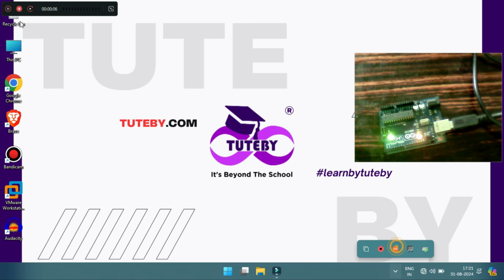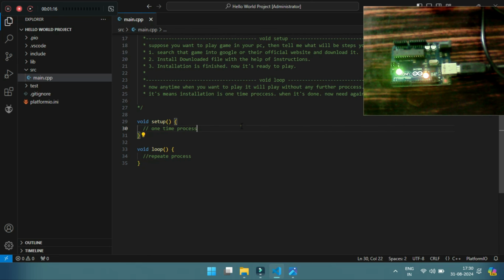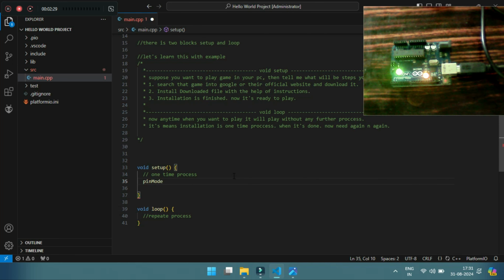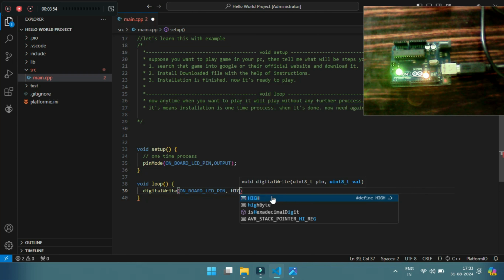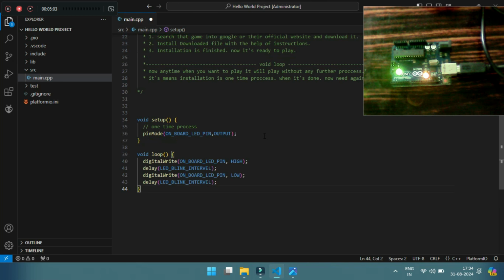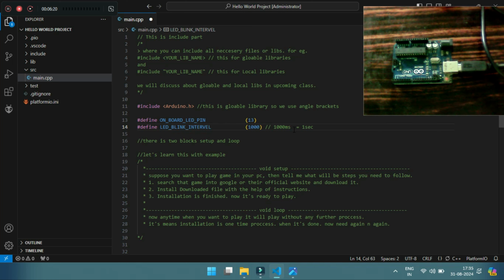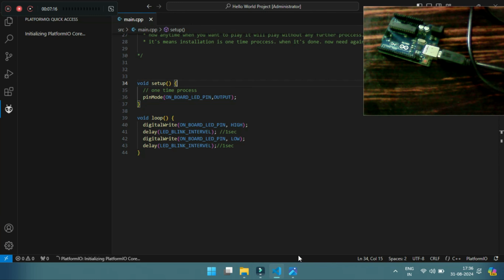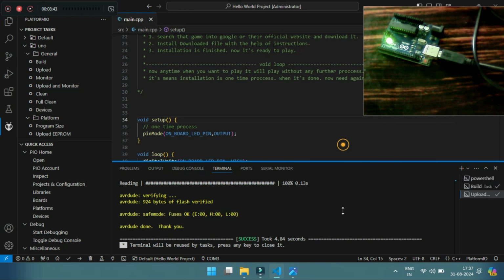Arduino LED Blinking code with Platform IO | Real-world example #4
In this lecture we will learn about controlling GPIO's of arduino UNO.